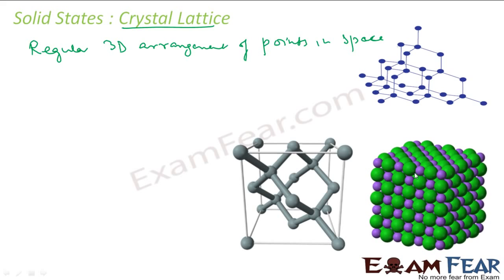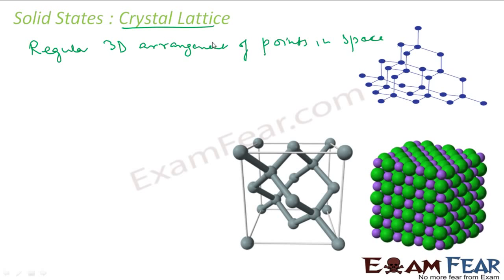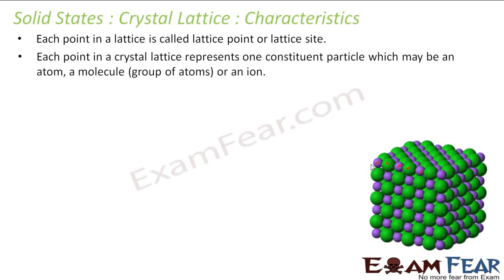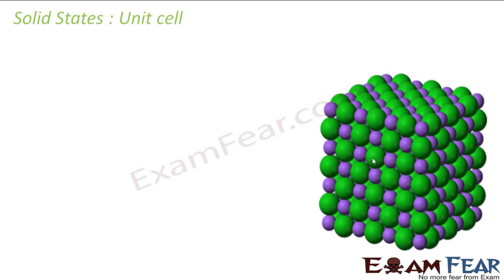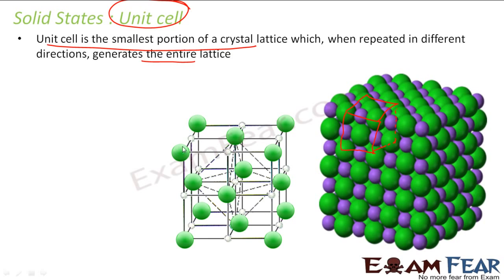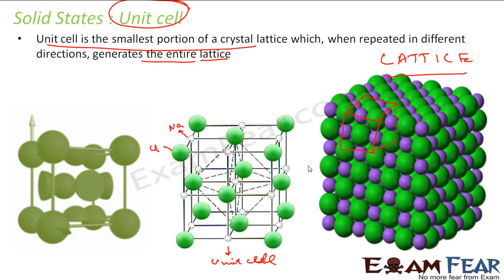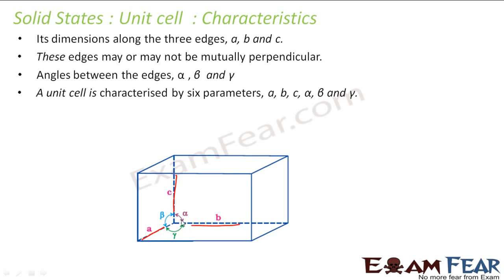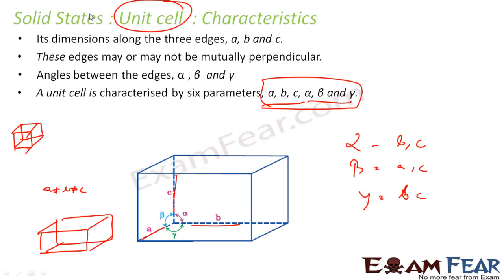Chemistry Solid States Crystal lattice Class 10